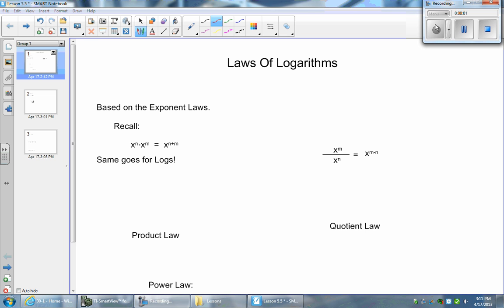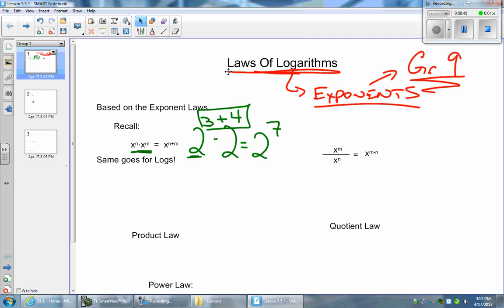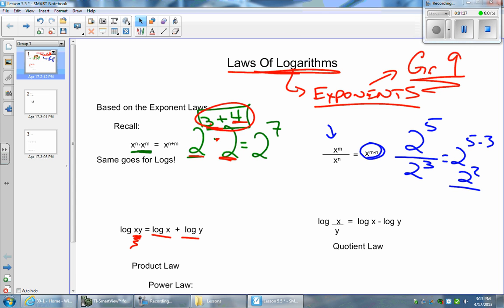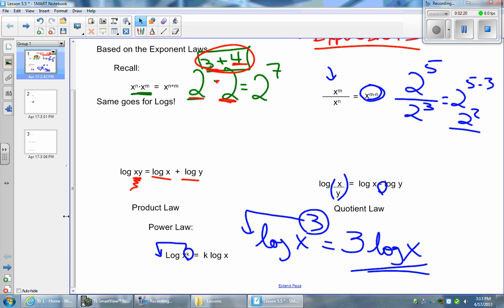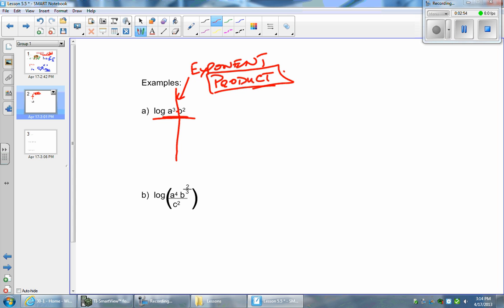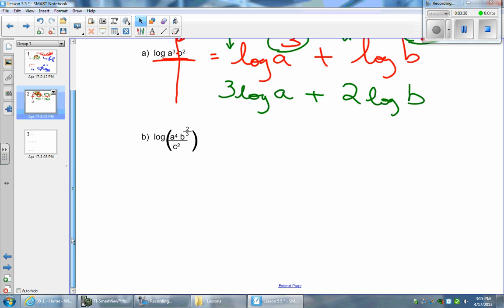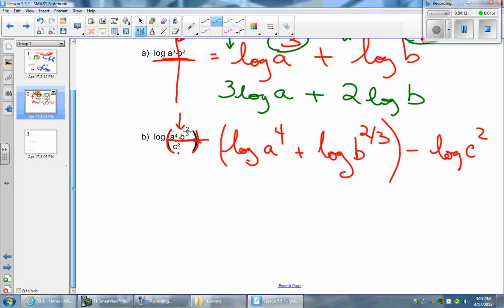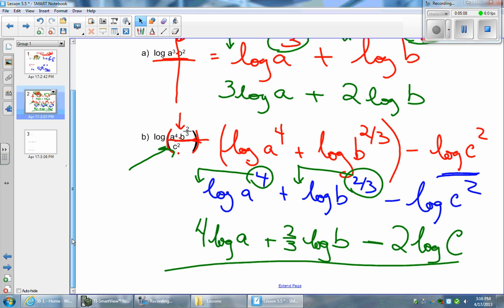Math 30-1 LG 05 Lesson 5 Part A